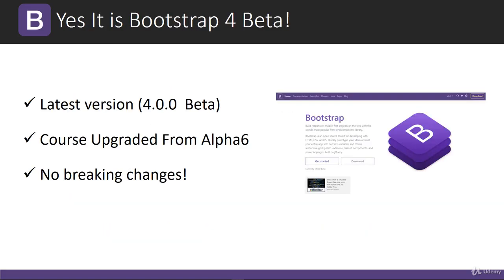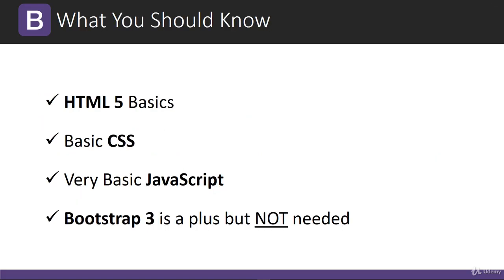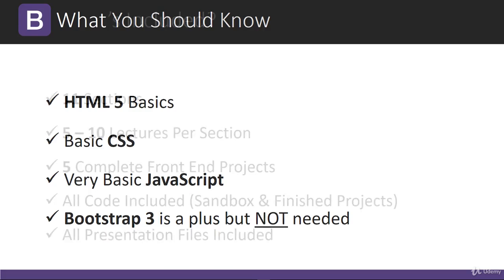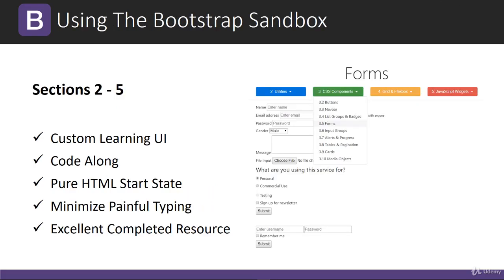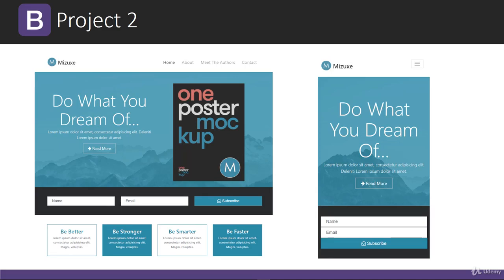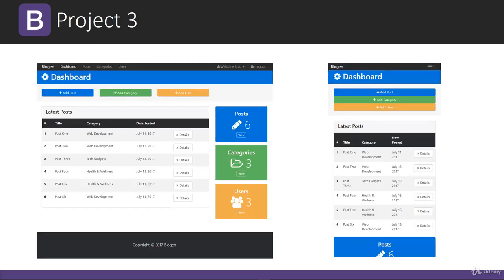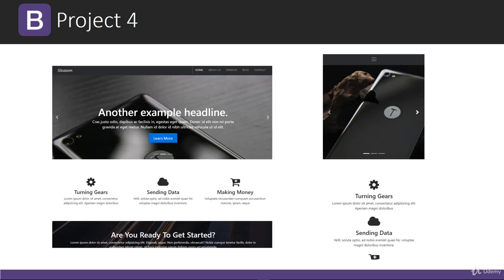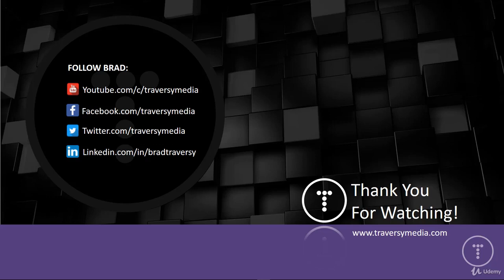001 Welcome To The Course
Hello guys
This is the introduction of the full bootstrap course, in this lecture i will tell you about the course and the project we will build together.